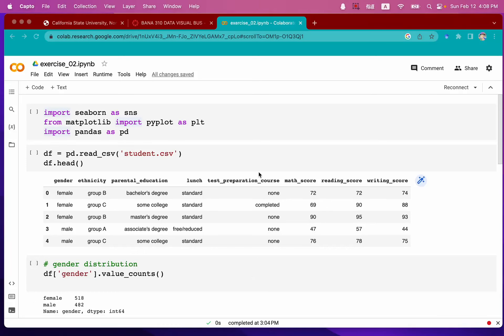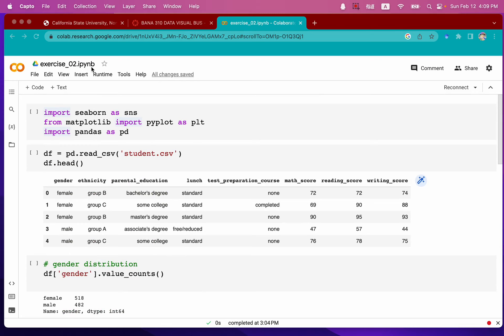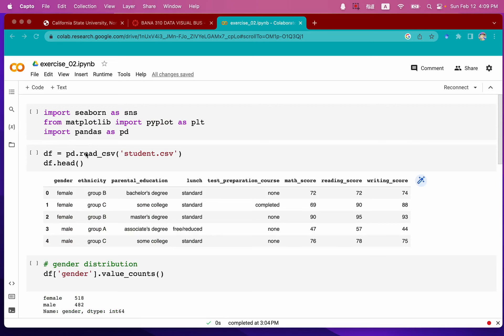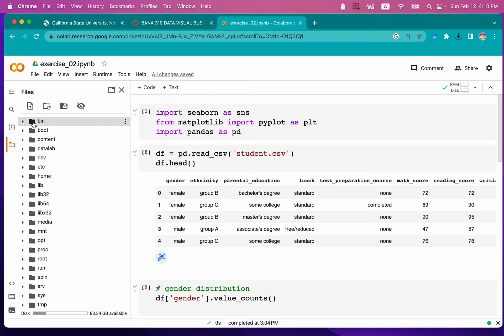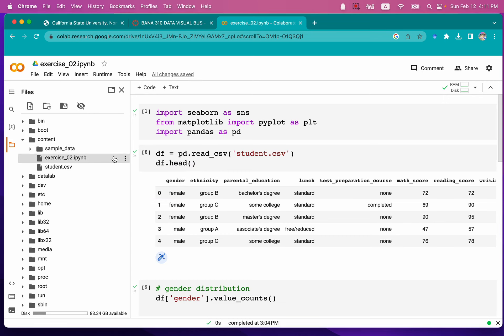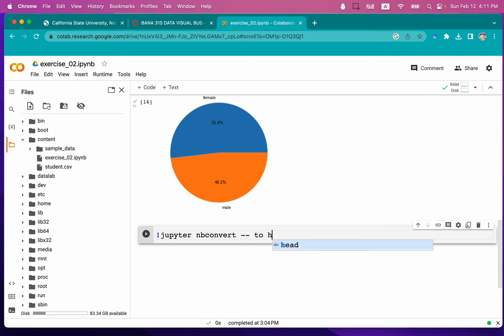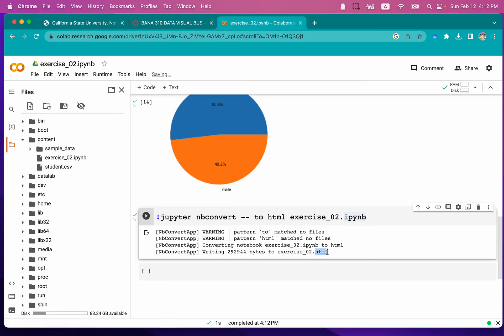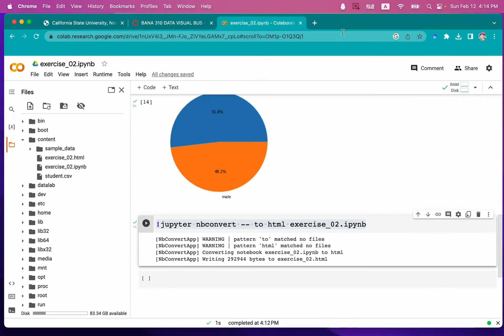How to transform google colab ipynb file to html file | Python Visualization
In this tutorial, we are going to learn how to transform the ipynb file to html file.